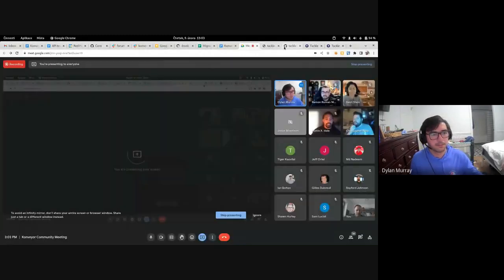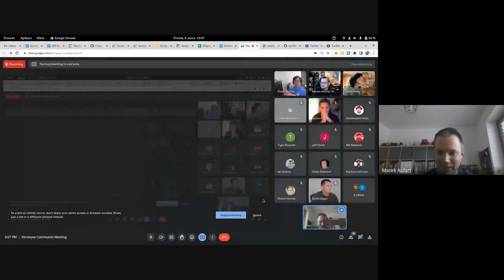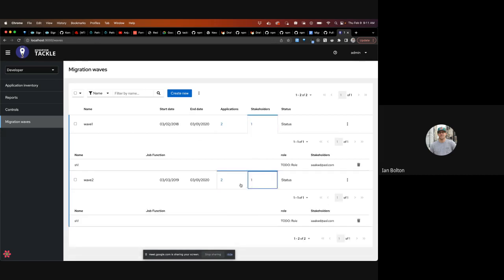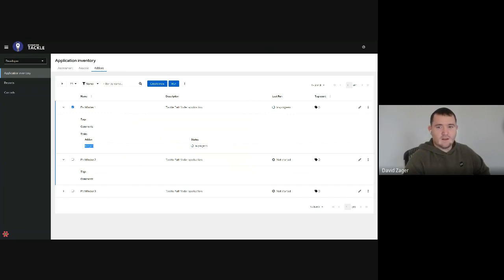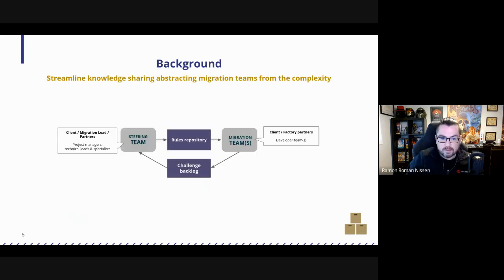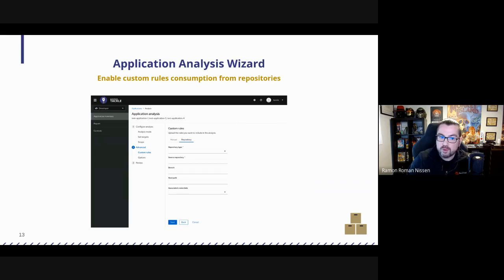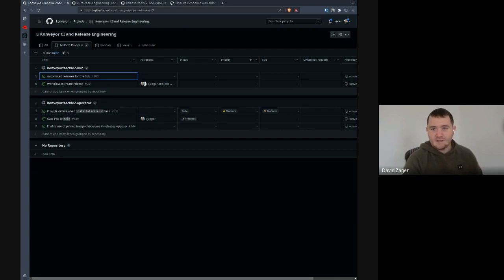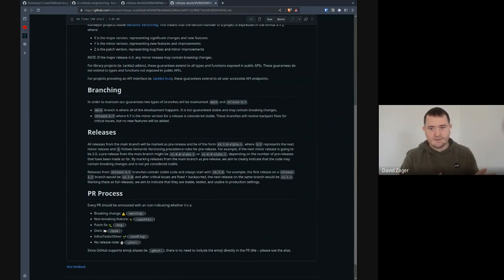Konveyor Community Meeting 2023 02 09